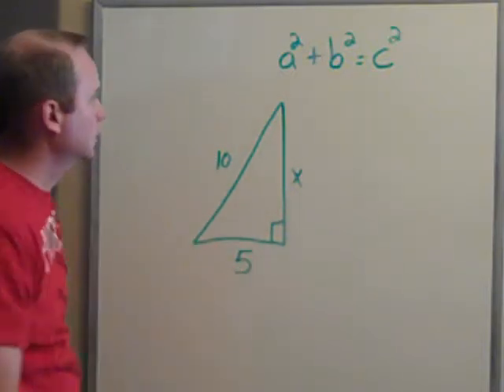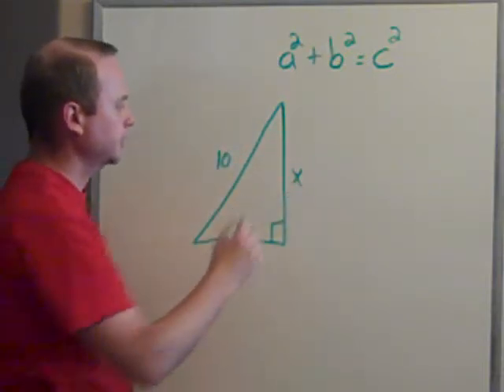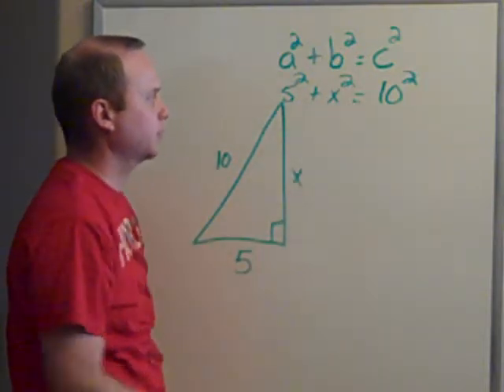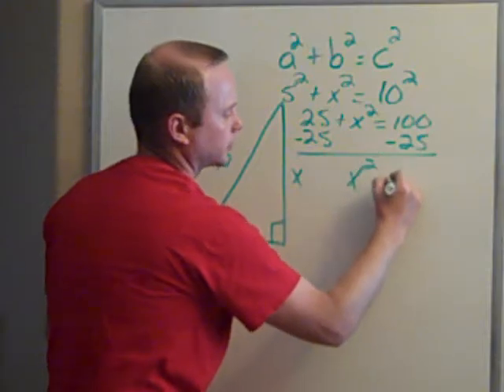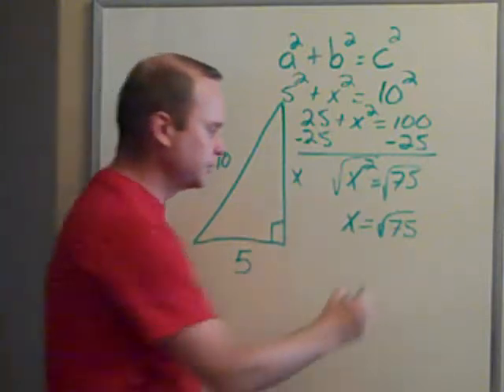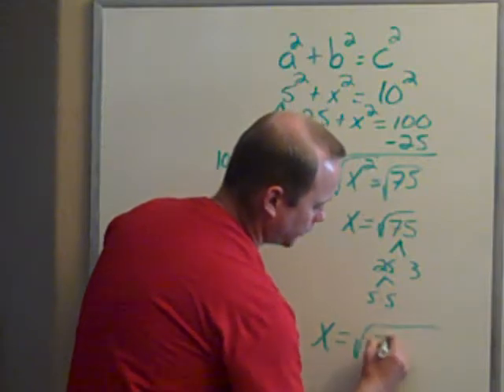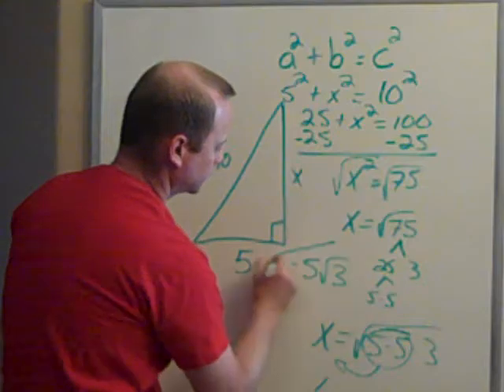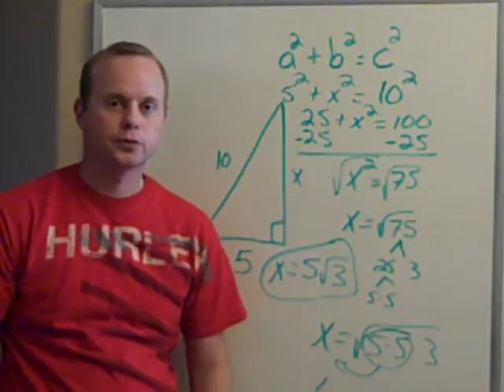12.5 Pythagorean Theorem #2